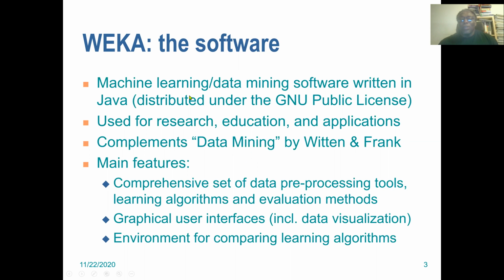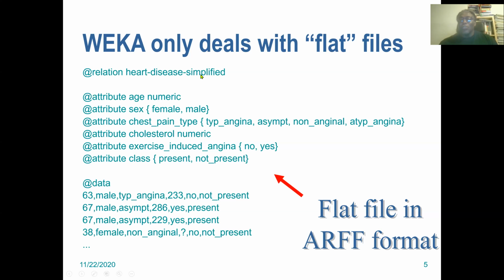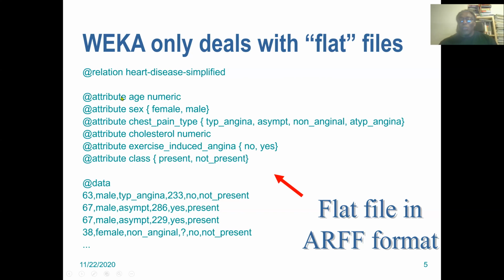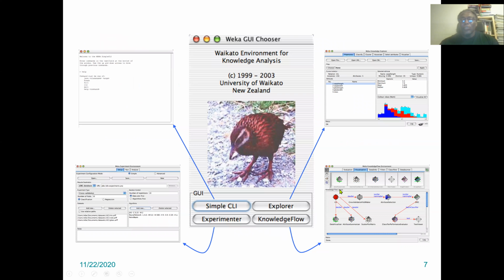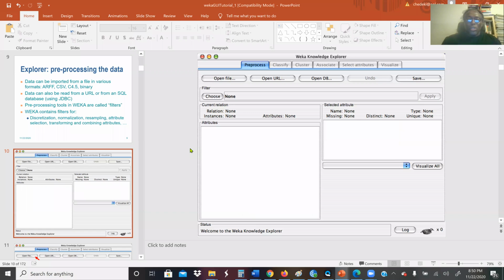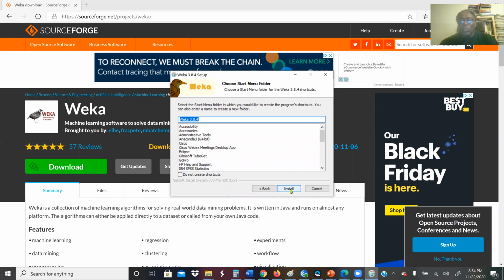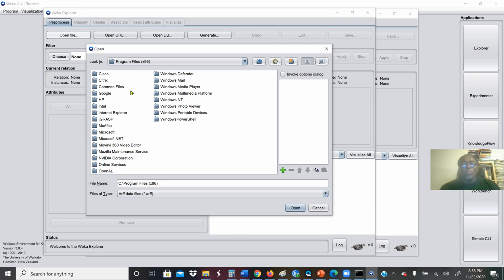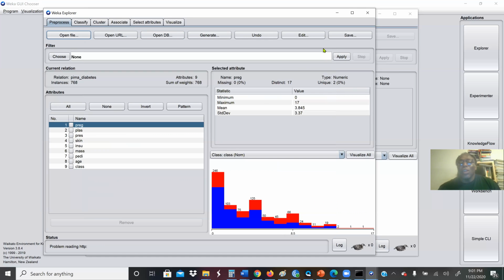Data Mining Application WEKA Lecture 1: Download WEKA and What is WEKA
Weka contains tools for data pre-processing, classification, regression, clustering, association rules, and visualization. It is also well-suited for developing new machine learning schemes.
How to Run Your First Classifier in Weka
Download Weka and Install. Visit the Weka Download page and locate a version of Weka suitable for your computer (Windows, Mac, or Linux). ...
Start Weka. Start Weka. ...
Open the data/iris. arff Dataset. ...
Select and Run an Algorithm. ...
Review Results.